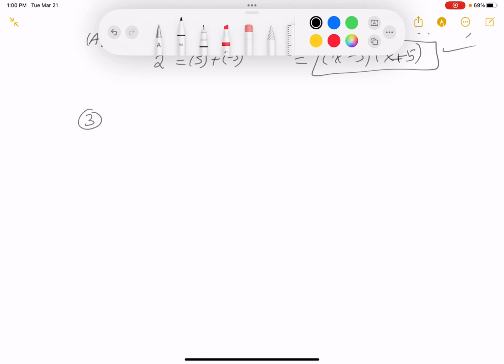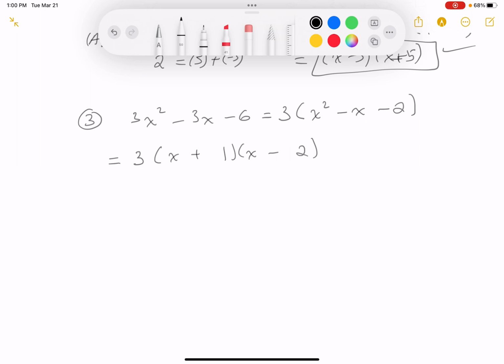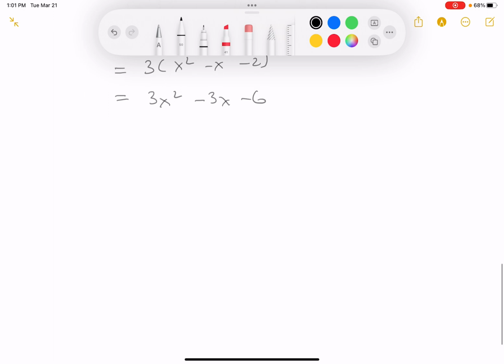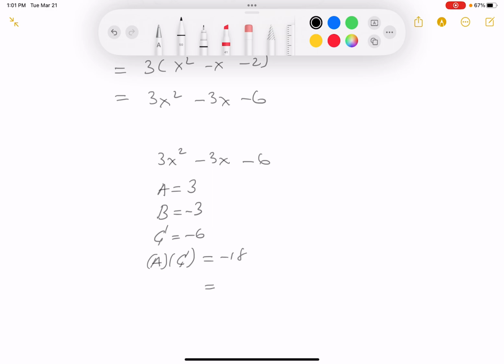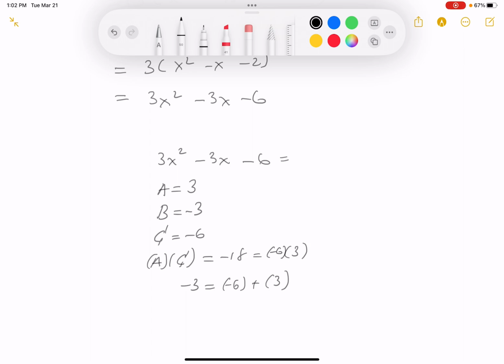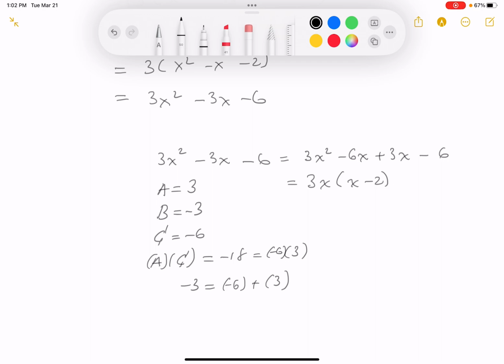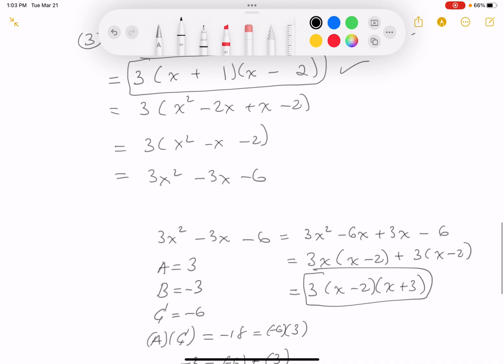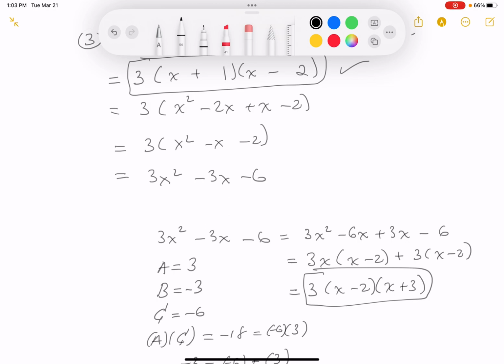mth 122 quadratics 03